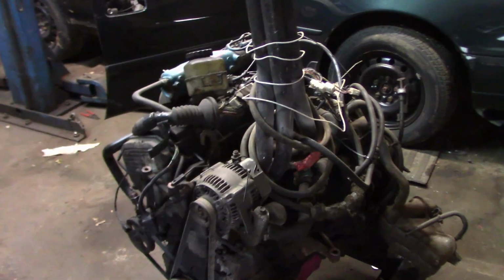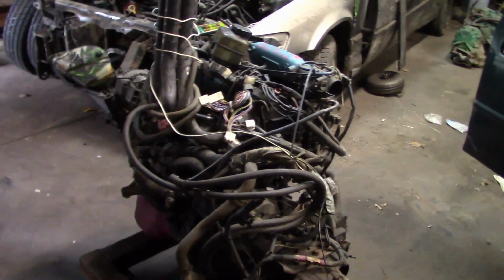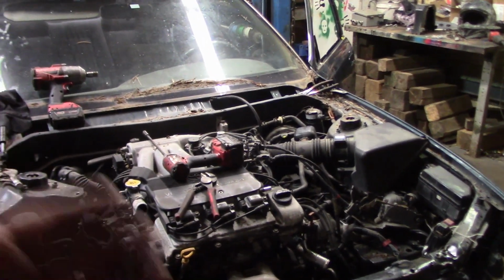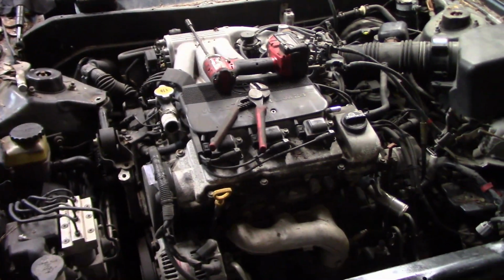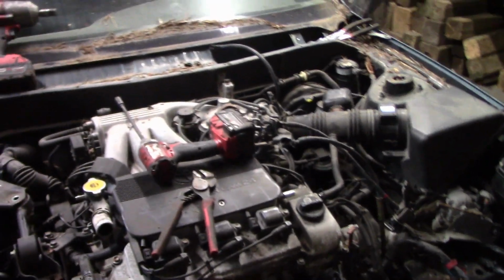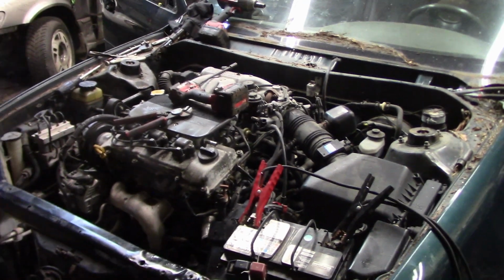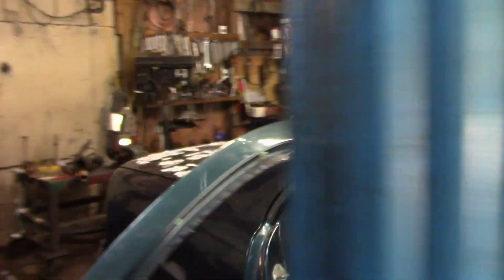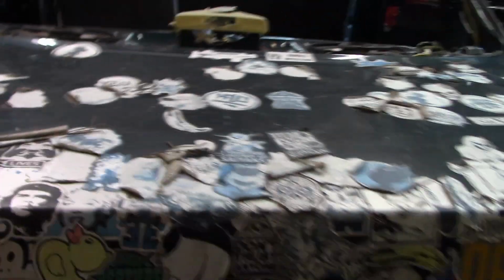So here is the question v6 or 4 cylinder what do u guys want??? both can have stand alone. you pick